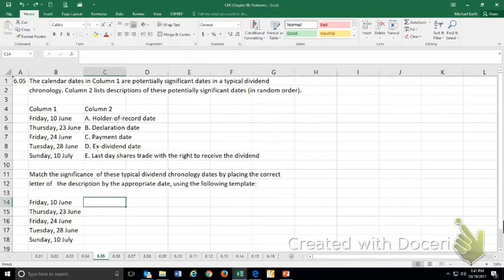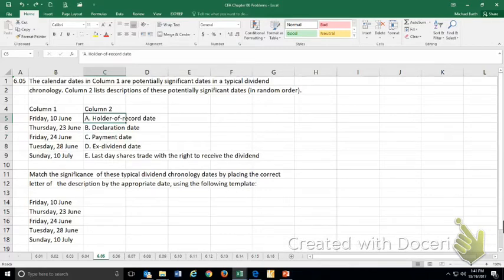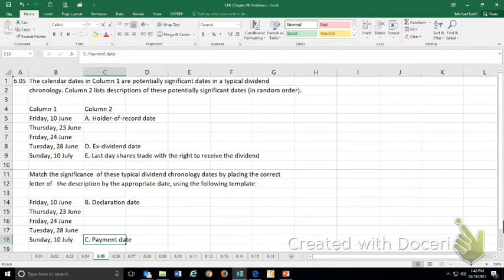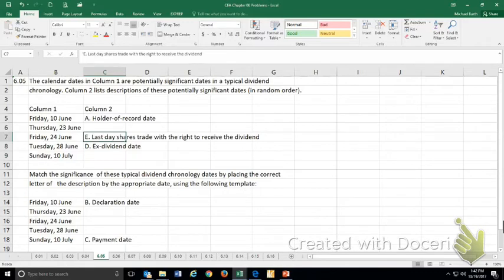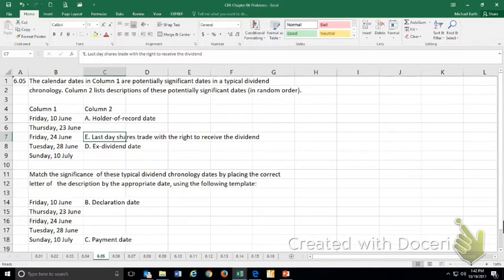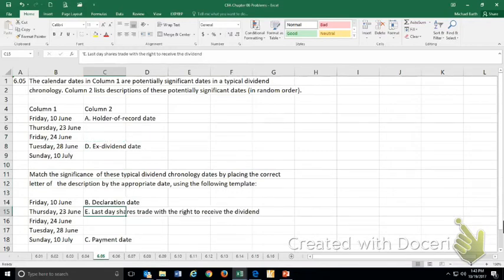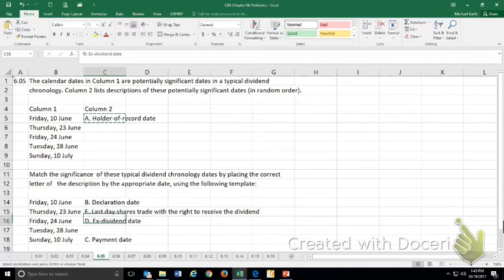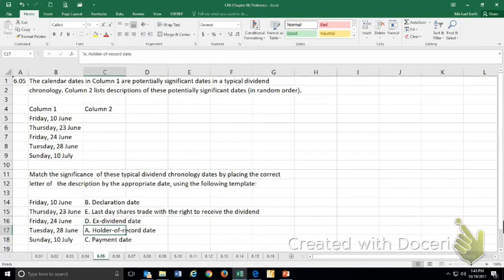CFA Problem 06.05 Dividend Timeline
This is end-of-chapter problem 06.05 from the CFA Institutes textbook "Corporate Finance: A Practical Approach".